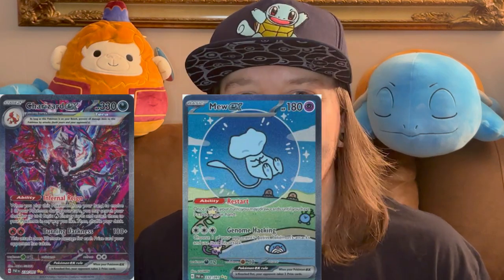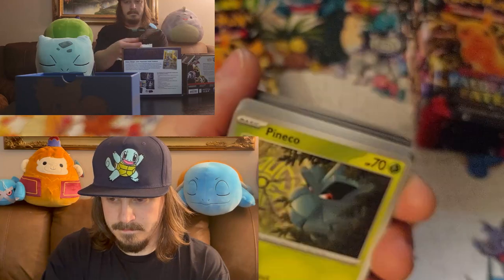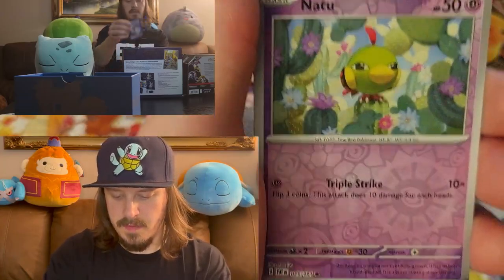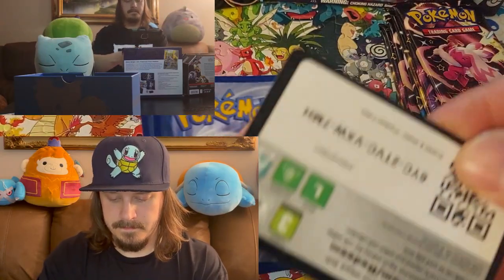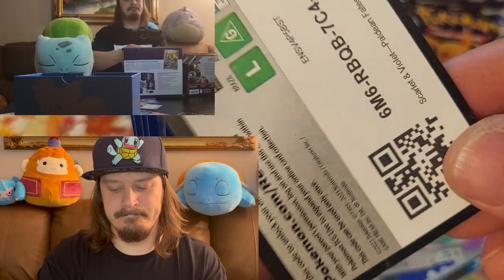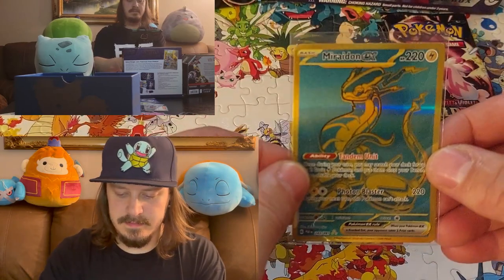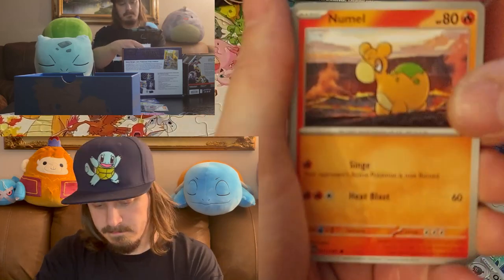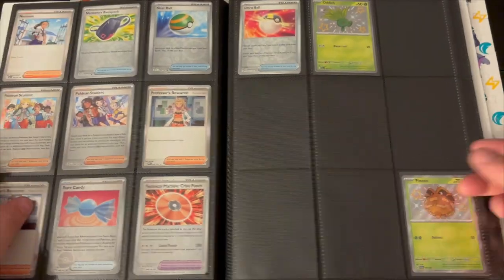Hunting for Cards to Fill the Binder - MORE PALDEAN FATES and Plushie Additions!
"Searching for Cards to Fill the Binder - Paldean Fates Pokémon Card Hunt!"
Join us in our epic search for Pokémon cards to fill our binder from the Paldean Fates expansion. We scour through various booster packs, hoping to find the missing pieces to complete our collection. Don't miss out on the thrill of the hunt!

"New Plushie Friends Join the Party in Our Paldean Fates Pokémon Card Opening!"
In this fun-filled Pokémon card opening video, we introduce our adorable new plushie friends to help us in our quest to uncover rare cards from the Paldean Fates expansion. Watch as we embark on this exciting adventure together!

Feel free to shoot me an email with any suggestions on future content you would like to see!!

As always, love you all and thank you so much for the support!!